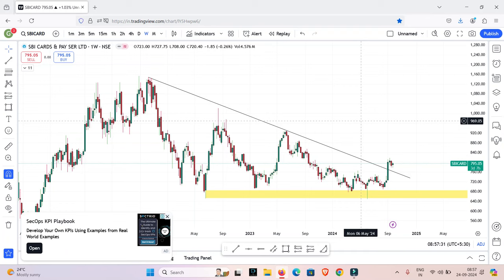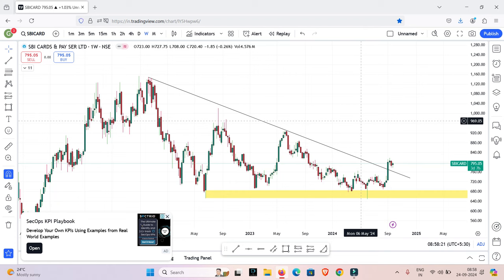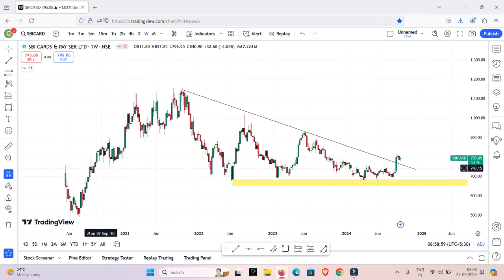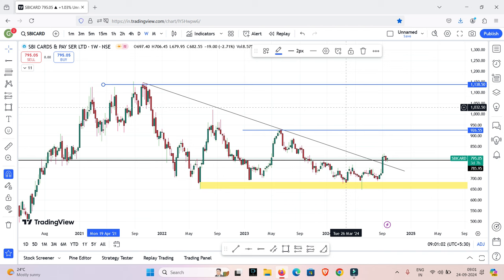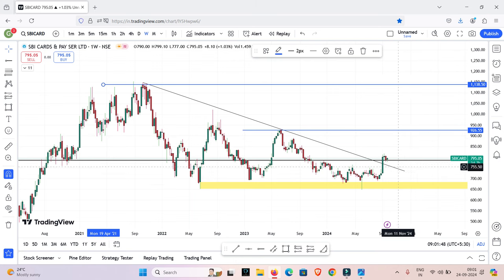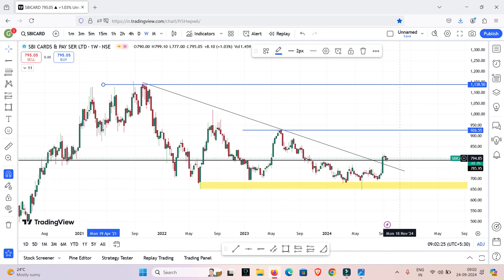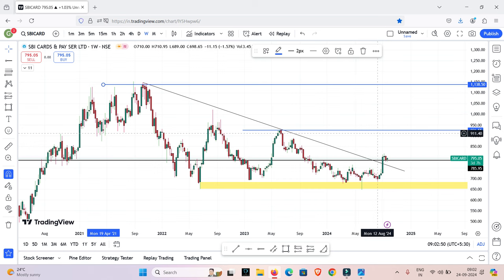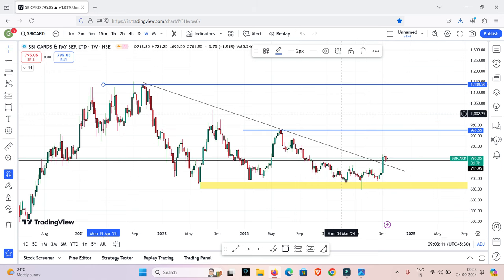Swing Trade 93k Profit | Nifty Bank Nifty Analysis | Trade Gainers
👉Join Daily Intraday Updates :-

trading
trading tamil
intraday trading tamil
option trading tamil
stockmarket
tradinglive
investment
livetrading
share market news tamil
freestockmarketclass
stockmarketlive
sharemarket
livetradingnifty
niftytradinglive
nifty analysis
nifty tomorrow prediction
tamil trading
live trading
banknifty
trading video tamil
priceactiontrading
candle stick patterns
tamil tutorial
sharemaket tamil
stock market
money
intraday
candle sticks
share market video tamil
make money online
tomorrow market prediction tamil
nifty tomorrow
tomorrow market prediction
share market
intraday trading for beginners in tamil
equity
shares
all time high
demat
brokerage
intraday tips tamil
trading in tamil
bank nifty tomorrow prediction in tamil
what is trading in tamil

This video is Not made for kids in any way. All Content Provided by this Channel is for GENERAL INFORMATION AND EDUCATIONAL PURPOSE ONLY. Our channel does not promote or encourage any illegal activities. I am not responsible for your profit and loss.